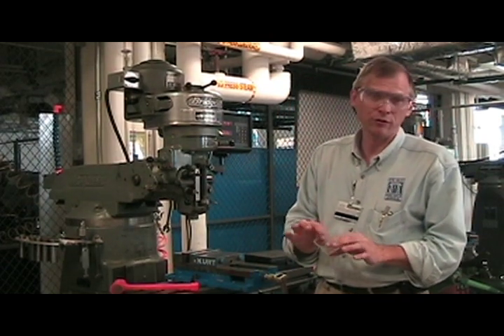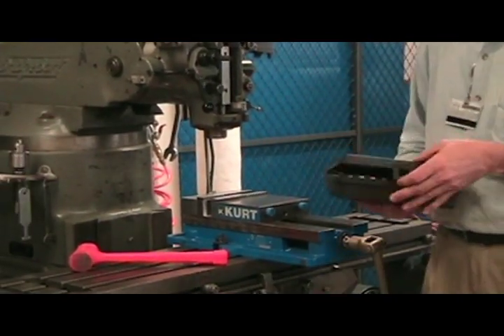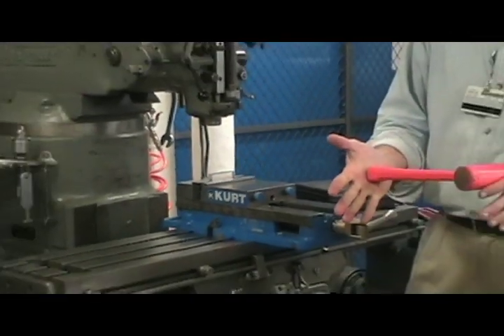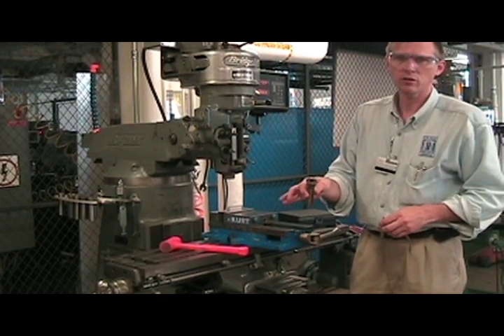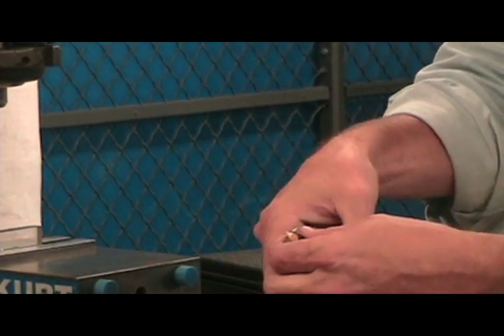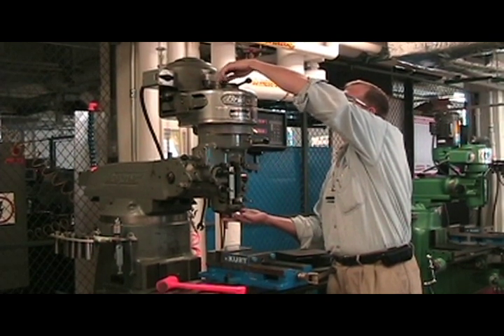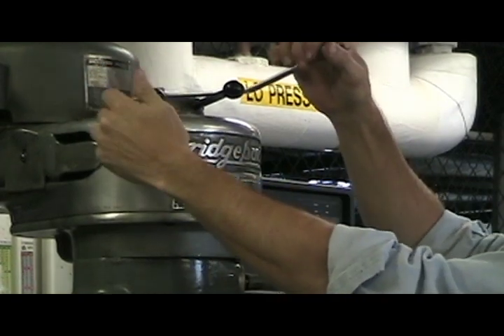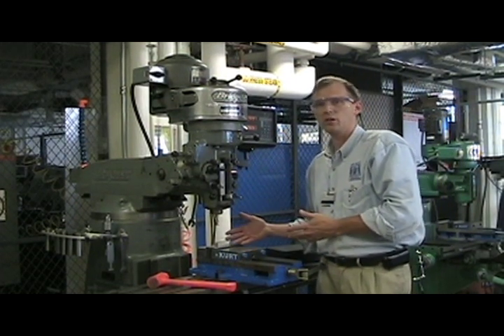Setting up a Manual Milling Machine